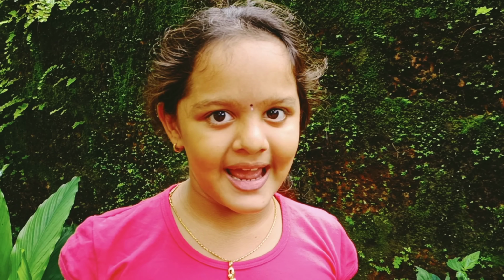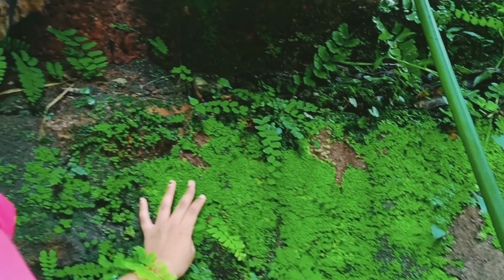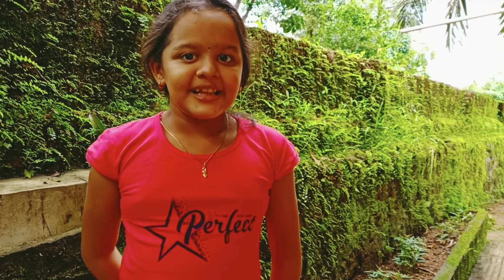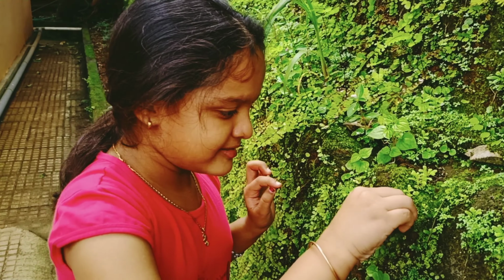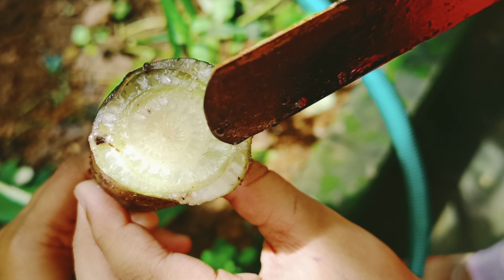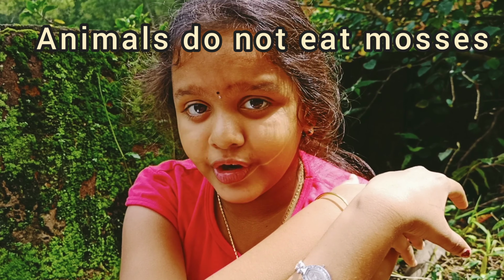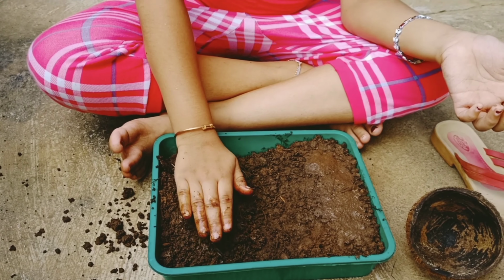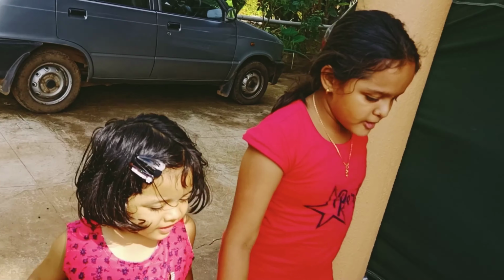What are mosses? Explained for kids and making of a beautiful moss garden..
Mosses are tiny plants which belongs to a group called Bryophyte. They grow in a moist and shady places, they vary in their size, shape and colors..size varies between smallest being few millimeters in size to largest being around 60cm in size. Most of them are green in color but there are also red, orange, brown and black colored mosses. They are found growing like a soft cushiony mat like structures, spreading over the rocks, walls, tree barks especially near the water sources like ponds and wells. They are rootless plants and also lack vascular system. Though they have a structure called rhizoid which helps in anchoring, it will not assist in absorption of water. Instead water is absorbed by the cells of the mosses all over its surface. They do not even produce any flower, fruits or seeds. Instead they reproduce by producing spores. You can find them commonly around your house during rainy season.
Fun facts:
1. Mosses were the first plant on the earth which was evolved from algae
2. Most of the animals do not eat these plants as it is hard to digest. The only animal that eat moss is a Raindeer.
3. In olden days the dried mosses were used for pillow stuffing, wound dressing and even as diapers
4. The largest moss which is of 60cm in length is found in New Zealand and it is known as Dawsonia superba. The smallest one is of the size a pencil dot and it is known as Cape pygmy.

Mosses are the real treat to your eyes..have a closer look at them and you will be amazed by their natural beauty. Sudi and nidhi like collecting different kinds of mosses and making their own tiny moss garden which looks very beautiful.. Hope you also try this at you home and share your experience..

With love,
Shruthi